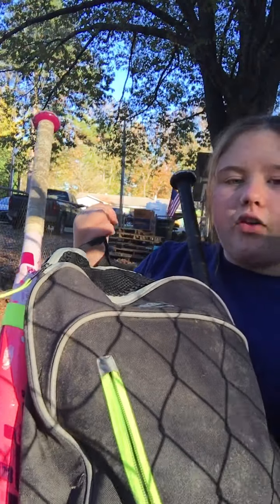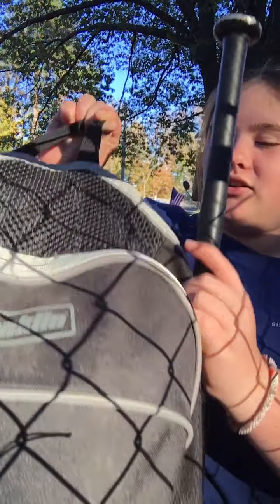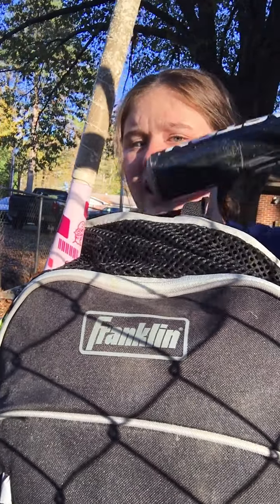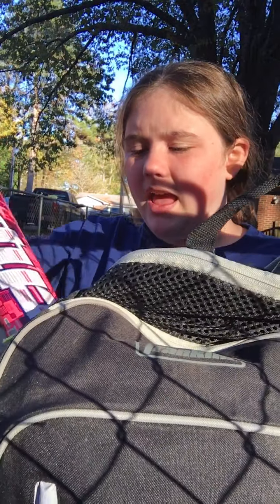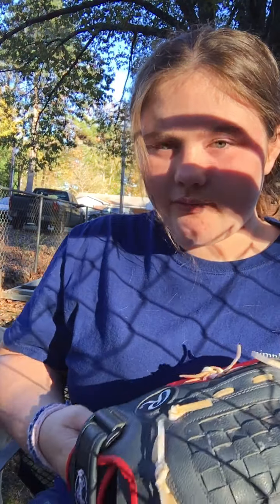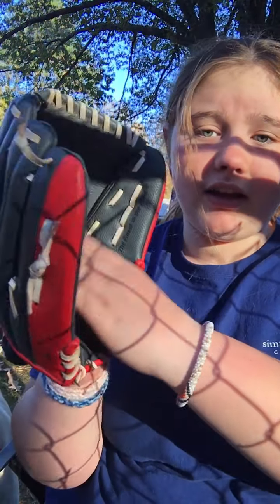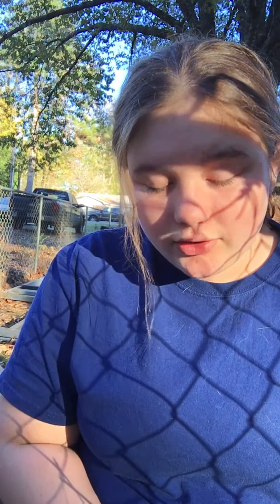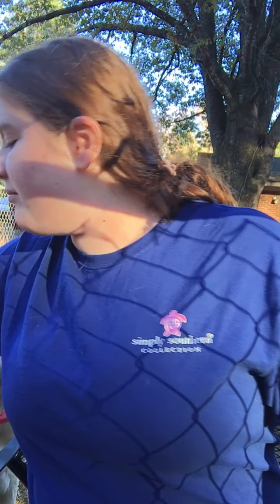What’s in my softball bag